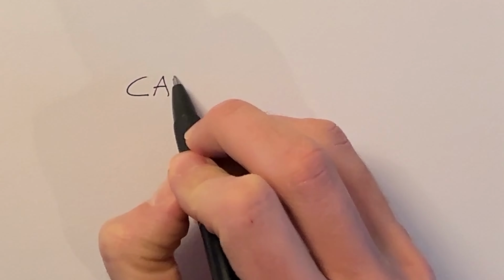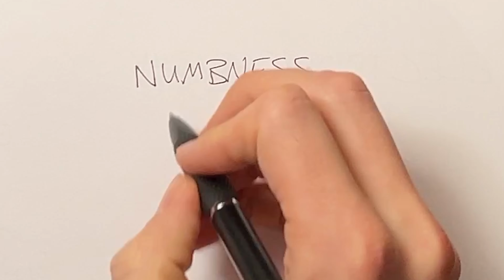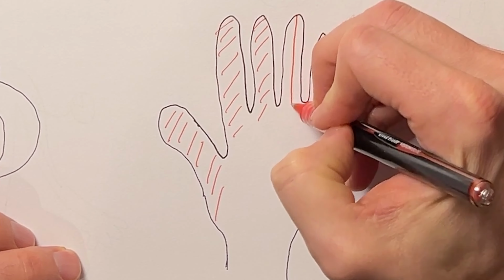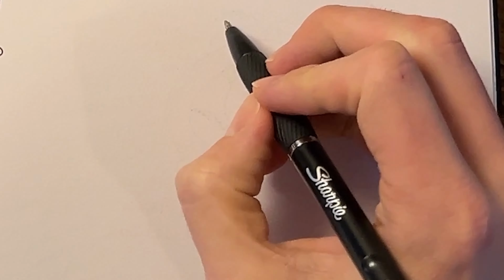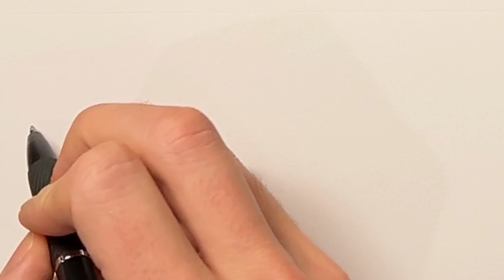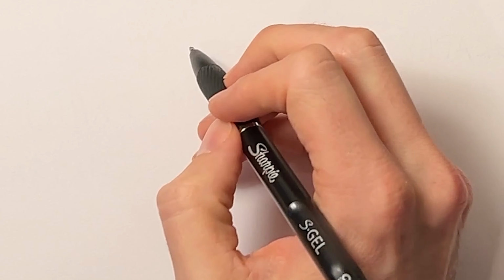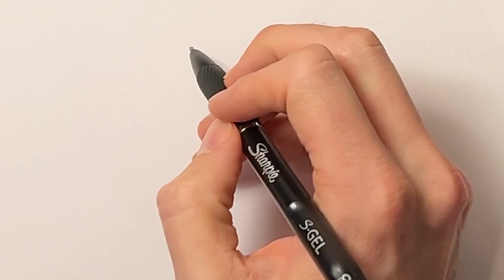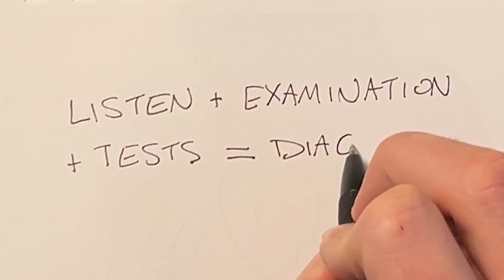Carpal Tunnel Syndrome Part 2 - How Is It Diagnosed?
Dr. G's Articles on Carpal Tunnel Syndrome:
Carpal Tunnel Syndrome FAQs

Carpal Tunnel Syndrome: What Is It?

Carpal Tunnel Syndrome: How To Diagnose Yourself in 6 Easy Steps

Carpal Tunnel Syndrome: What Are The Treatment Options?

Carpal Tunnel Syndrome: What Is The Surgery?

Carpal Tunnel Syndrome: What If My Symptoms Are Unusual?